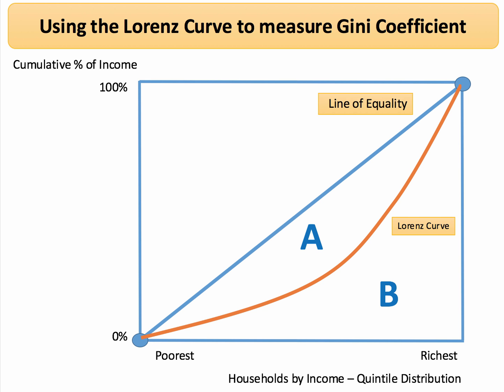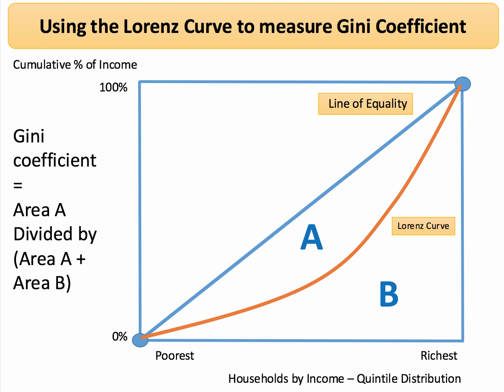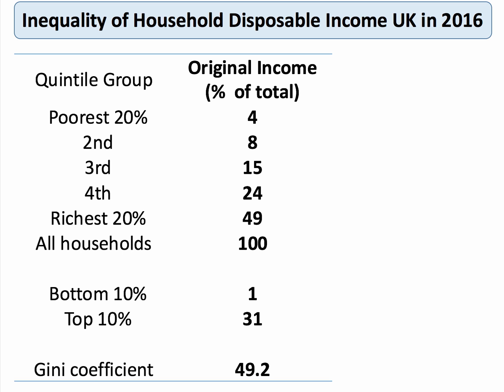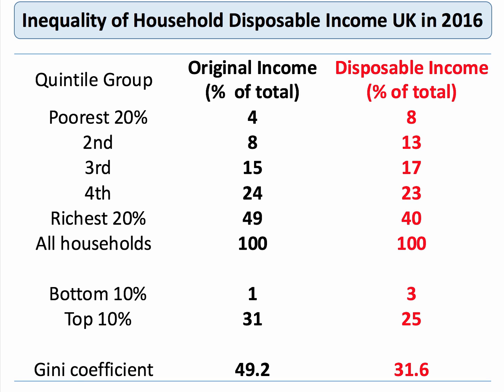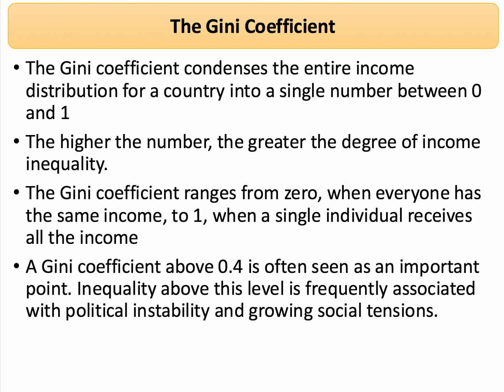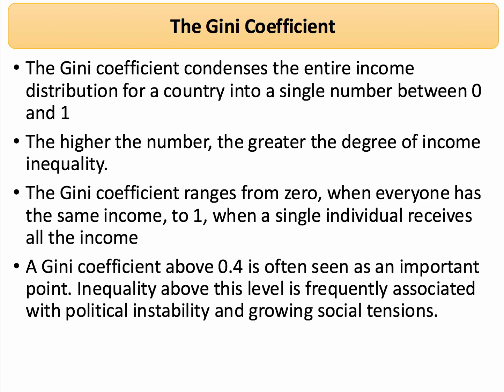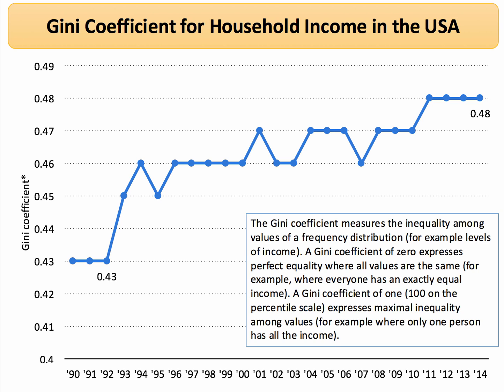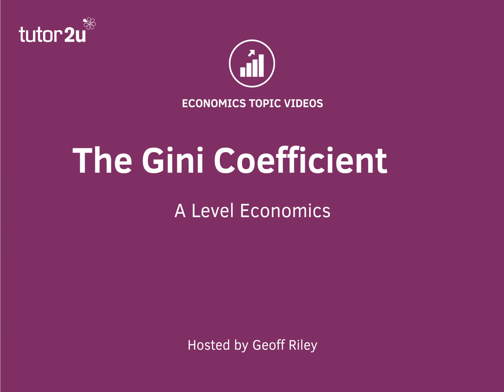The Gini Coefficient I A Level and IB Economics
The Gini coefficient measures the extent to which the distribution of income (or, in some cases, consumption expenditures) among individuals or households within an economy deviates from a perfectly equal distribution. The coefficient ranges from 0 - meaning perfect equality - to 1- meaning complete inequality.